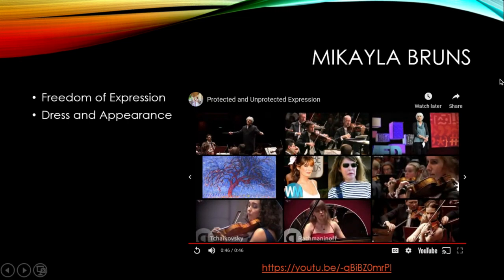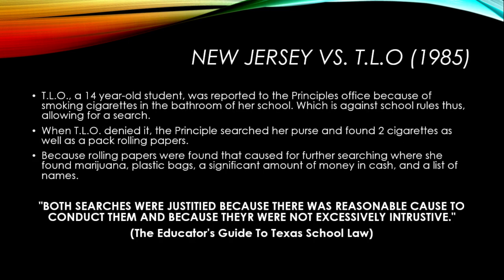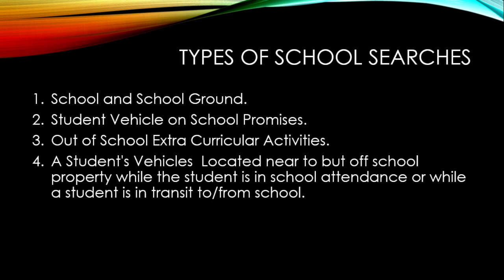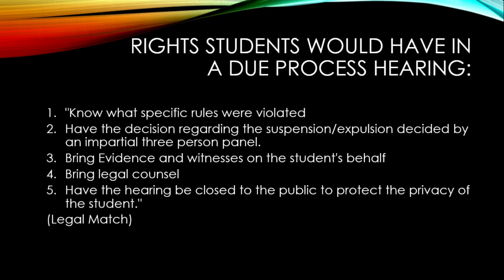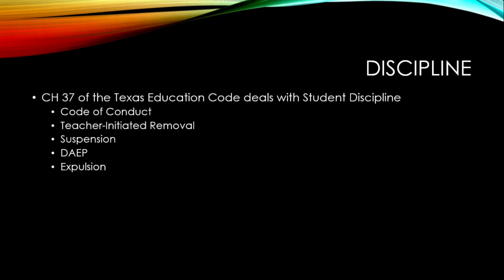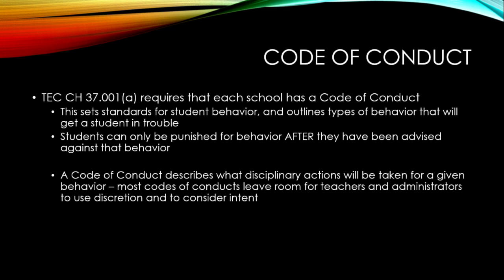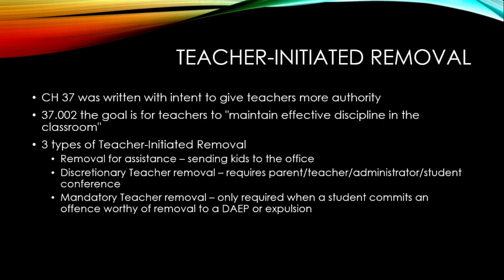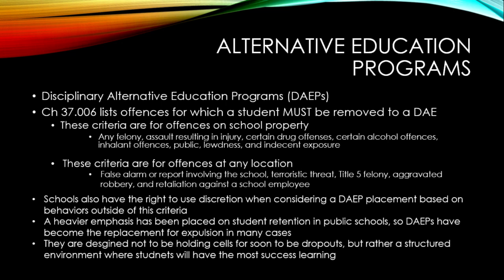Students Rights and Restrictions - Block Student Law Project